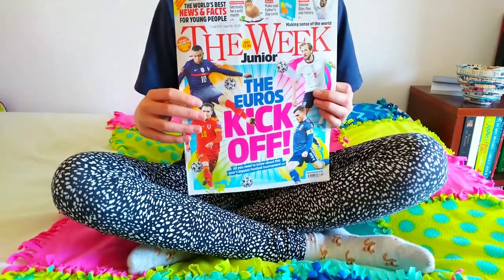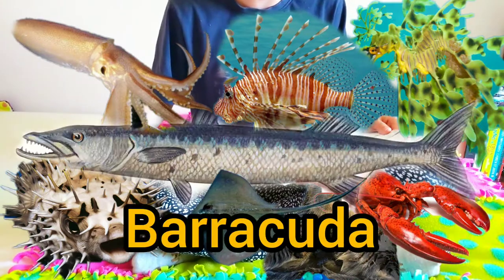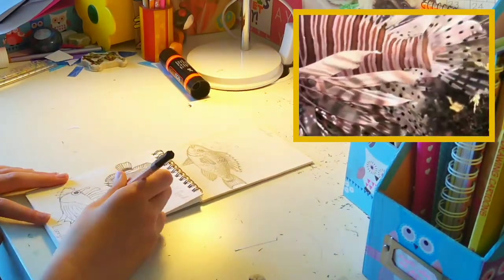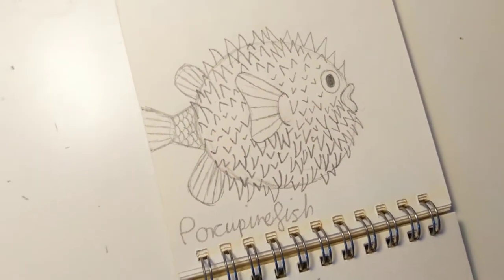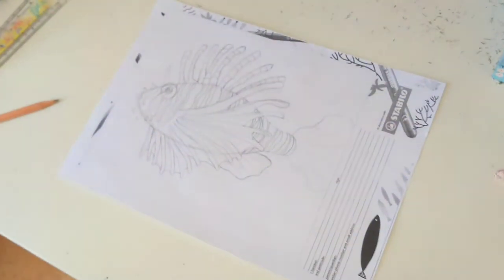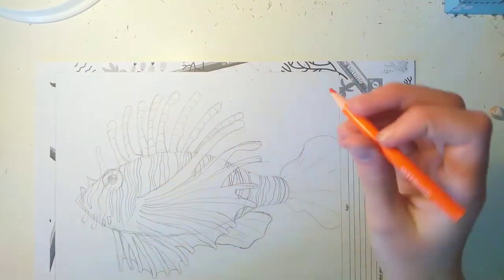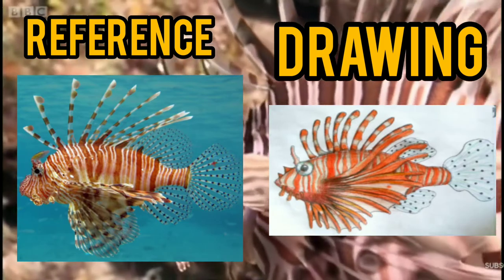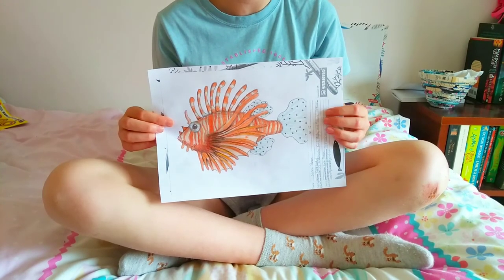I Entered An Ocean Poster Magazine Competition | The Week Junior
Creating my entry for The Week Junior's ocean drawing contest - in this video I drew an invasive lionfish which is a bright colourful species of fish and I also practised a pufferfish so that I can draw another poster off camera so I can increase my chances of winning!

Musician: @iksonmusic

Musician: LIQWYD